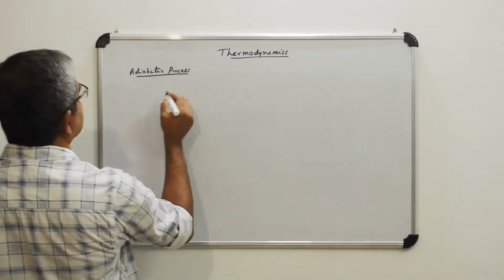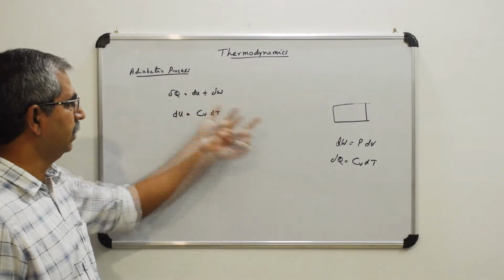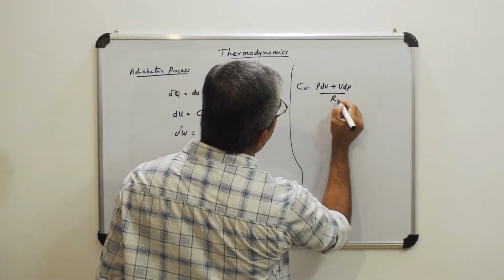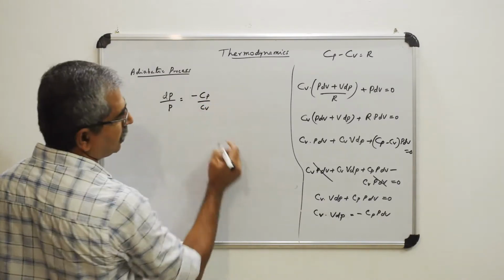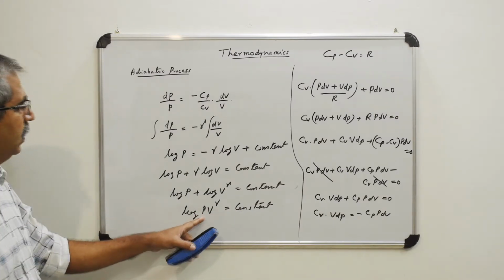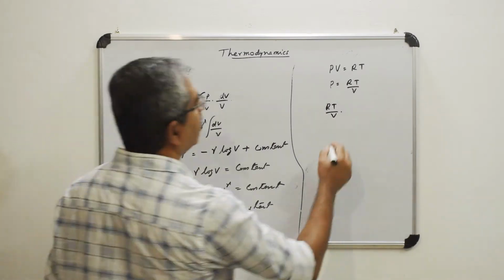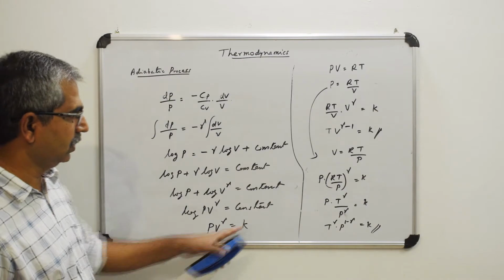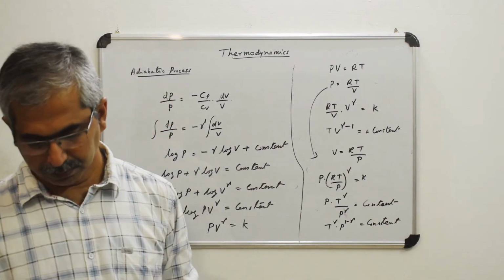Thermodynamics Class 2 Adiabatic process